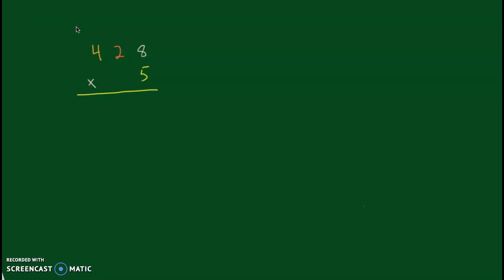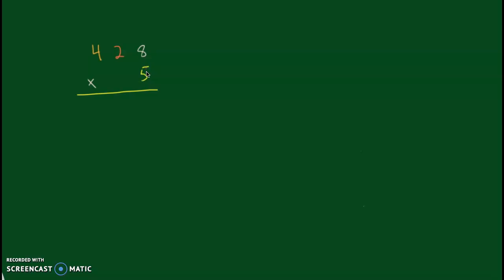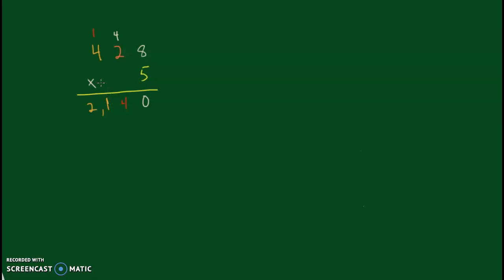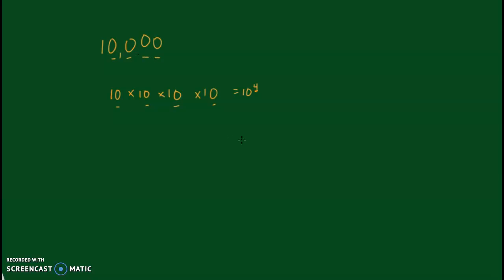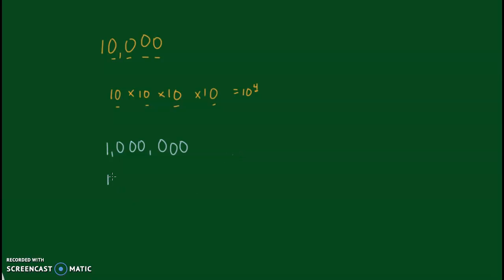2.5 U.S. Traditional Multiplication Part 2